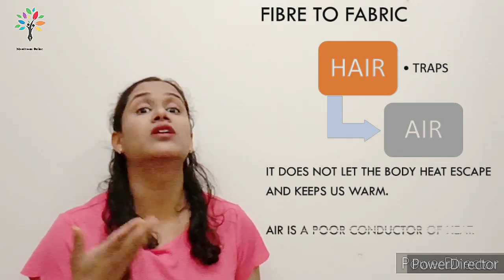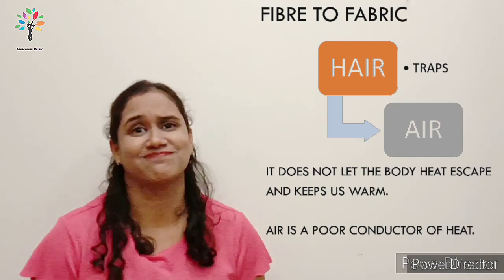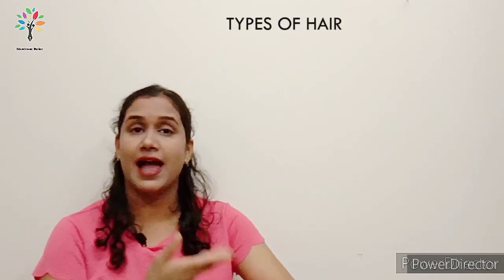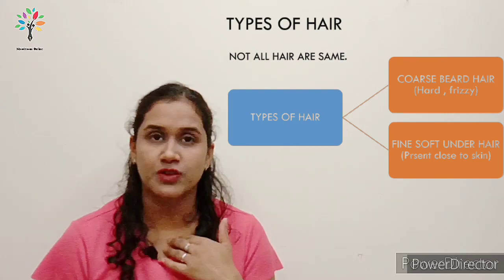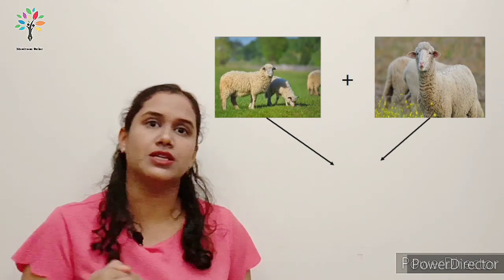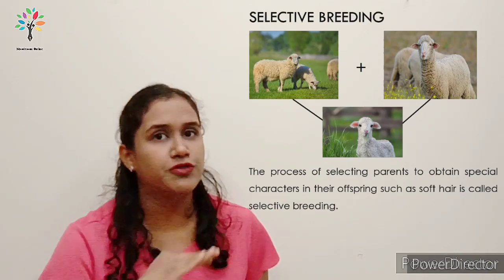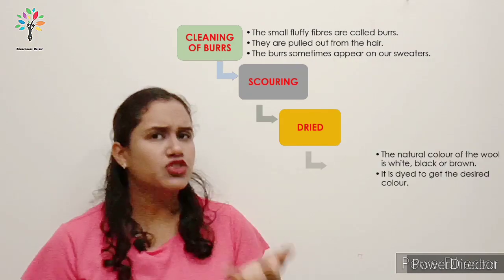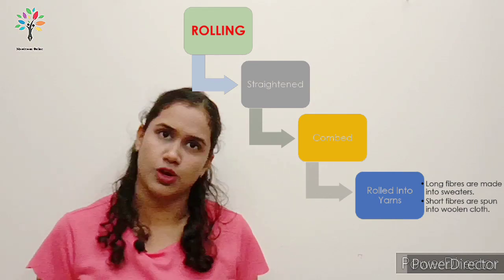Class 7 Science Chapter 3 |Fibre to Fabric | Part 1 - Wool Making Process | NCERT | CBSE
Fibre to Fabric Class 7 Science Chapter 3: Today, we will discuss 'Fibre to Fabric' of Class 7 Science in Chapter 3. The aspirants are advised to watch the entire video lecture for a better understanding of this Fibre to Fabric topic of CBSE class 7 science/ NCERT class 7 science. This session will mainly be around the most important topic of Fibre to Fabric Class 7.

For personalized classes, worksheets, doubt sessions, individual tuitions or any other inquiry, ping us on our Facebook page or twitter page or you can mail it on

Fibre to Fabric Class 7: Fibre is used to make fabrics. Fibre is obtained from plant or animal source. Fibre is made in the laboratory also. For example cotton fibre, jute fibre, flax, wool, nylon, polyester, etc.

Swati Ma'am enlightens you with the topic of 'Fibre to Fabric Class 7' in an effective and simplified manner.

NCERT Solutions for Class 7 Science Chapter 3 served here to make the students get familiarised with all the concepts involved in the CBSE Science syllabus "Fibre to Fabric" part. This session is very important for the students preparing for the CBSE class 7 examination.

The Class 7 Science Fibre to Fabric (solutions) are provided here with elaborate lectures in a simplified manner which is easy to follow and understand. Once your concepts are clear, solving the exercise questions becomes quite easy. You can use the session provided here as a reference. Besides that, these solutions will also be very handy to complete your assignments and homework and class 7 science final exams on time. With all the answers in one place, you can also do your revision faster. So, go through the session to get the NCERT solutions for Class 7 Science Chapter 3.

Our goal in this session of 'Fibre to Fabric class 7' is to introduce some of the interesting facts of Fibre to Fabric that may be helpful for students in learning about class 7 science.

Hope you have enjoyed and learned about the introduction of fibre, cotton fibre to fabric process, and CBSE Class 7 Science.

In case of any query, write your queries or questions in the comments section and we would be more than happy to answer them.

Books & Gadgets used in the Video-

1. Mic we used
2. NCERT Class 7 Science Book
3. Lakhmir Singh Class 7 Science Book
4. Whiteboard
5. Marker Pens

Credits: Swati Gupta (Tutor)
               PowerDirector (Video editing software)
               PixelFlow (Intro)
               IntroMaker (Outro)

ˍˍˍˍˍˍˍˍˍˍˍˍˍˍˍˍˍˍˍˍˍˍˍˍˍˍˍˍˍˍˍˍˍˍˍˍˍˍˍˍˍˍˍˍˍˍˍˍˍˍˍˍˍˍˍˍˍˍˍˍˍˍˍˍˍˍˍˍˍˍˍˍˍˍˍˍˍˍˍˍˍˍˍˍˍˍˍˍˍˍˍˍˍˍˍˍˍ